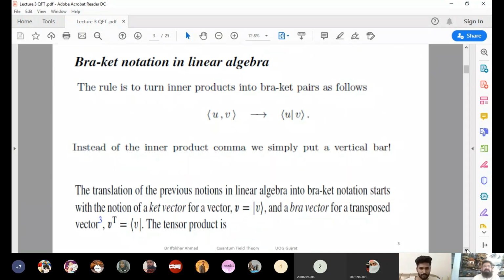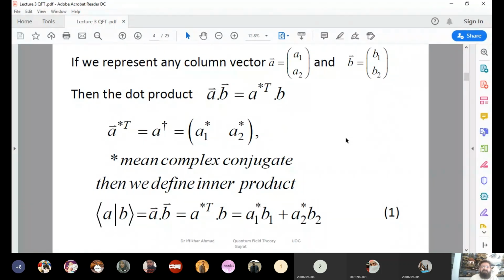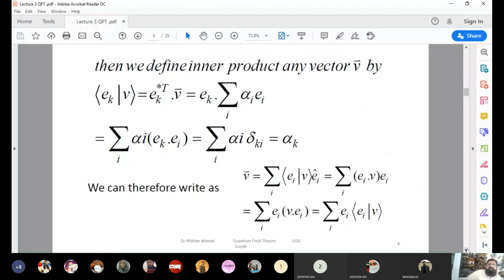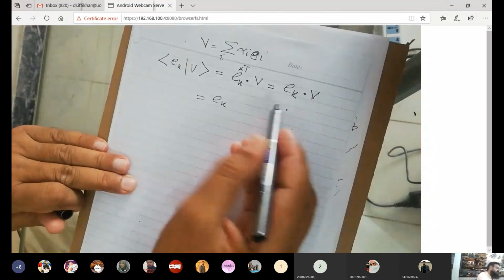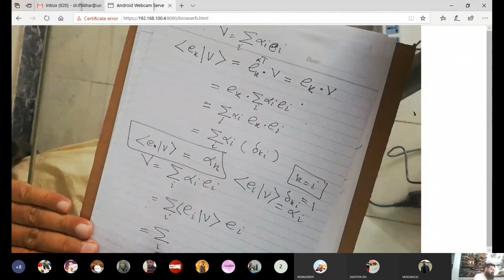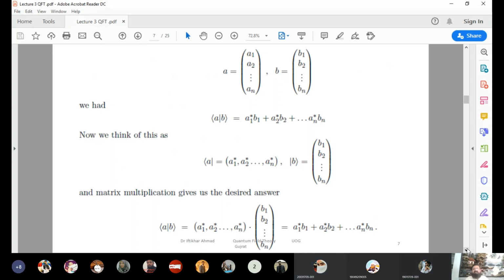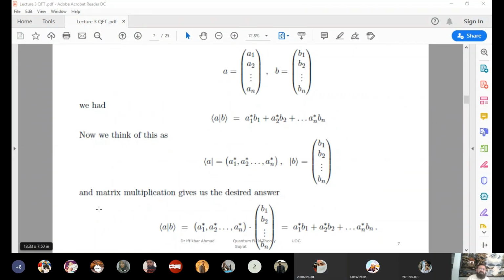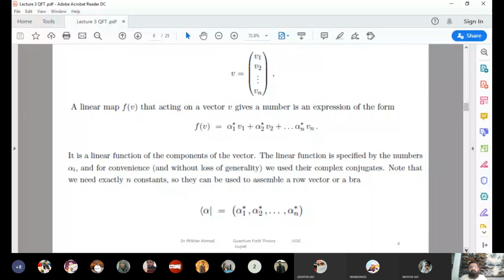Lecture 3: Part 1 Linear Algebra; Bra-Ket; Tensor Product; Inner Product; Quantum Field Theory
Application of Linear Algebra in QFT with Dr Iftikhar Ahmad Awan UOG